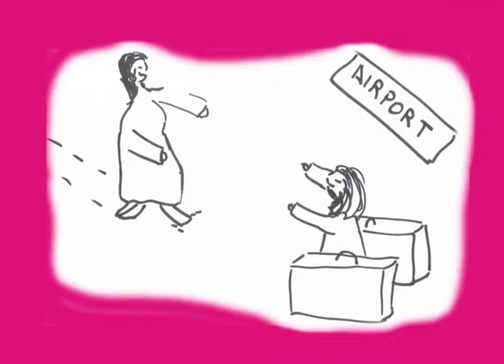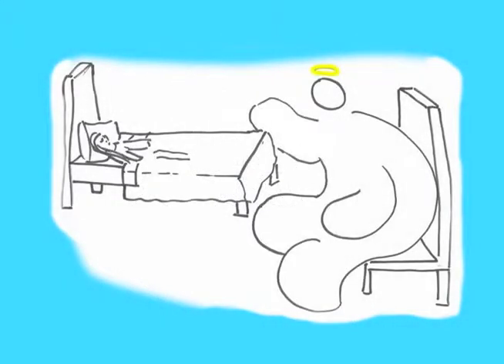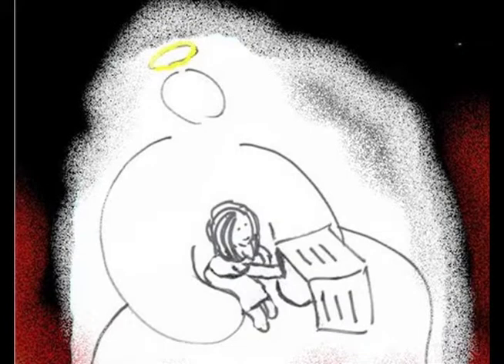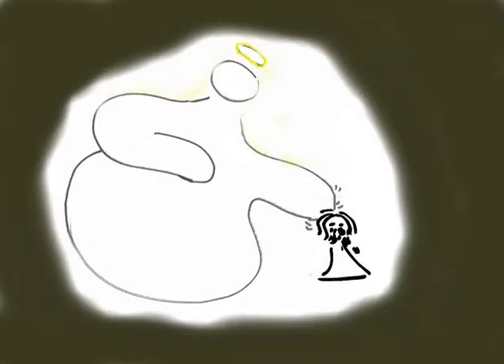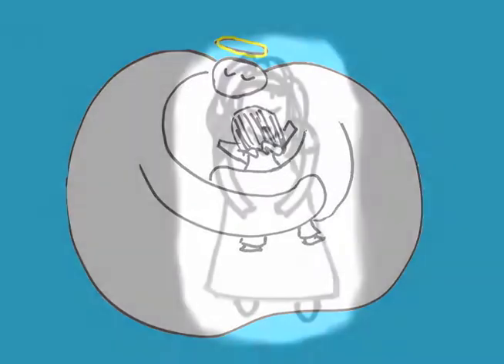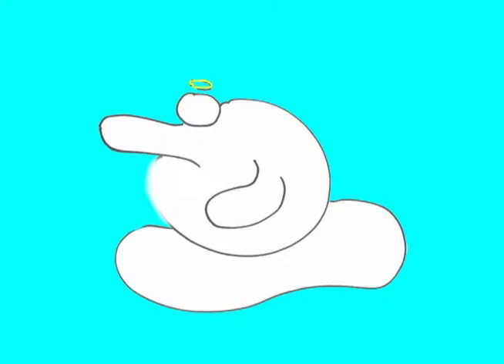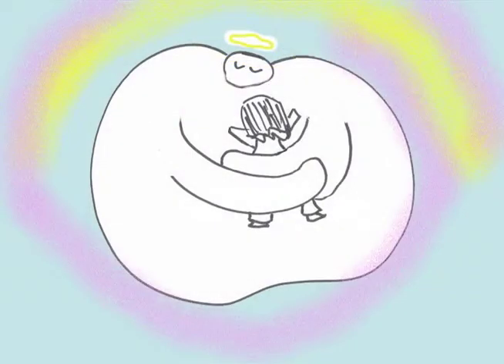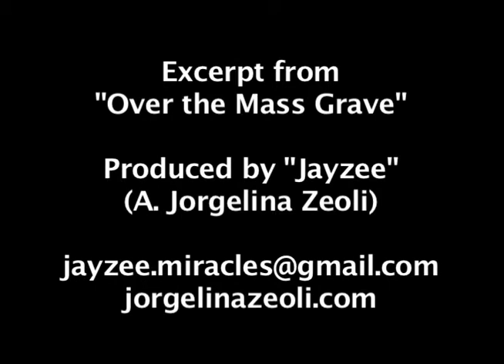19. "They come in the middle of the night!" (from "Over the Mass Grave")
Excerpt from Jayzee's "Over the Mass Grave (God among us)" with Jayzee's music and illustrations. For full show, contact Jayzee

Flashbacks of military violence in 1970s Argentina and Jayzee's healing journey based on channeled conversations between her inner child and Mr. Pluff (aka "God").

Jeff Bellin as "God".